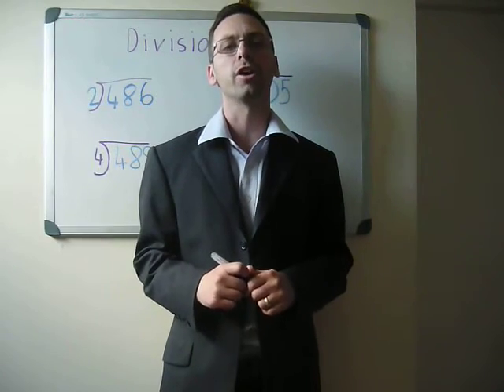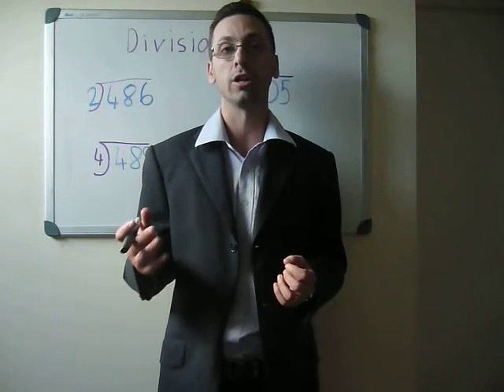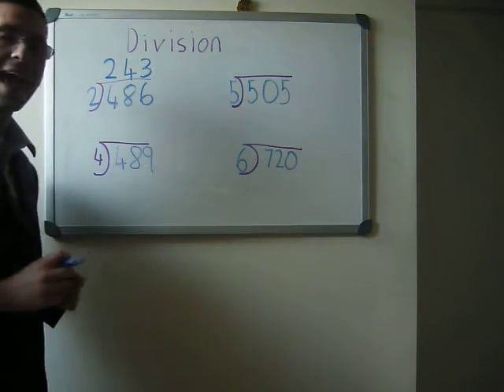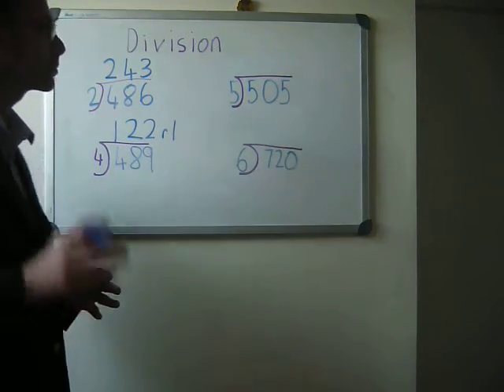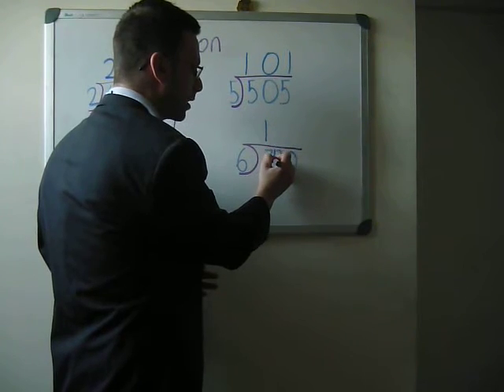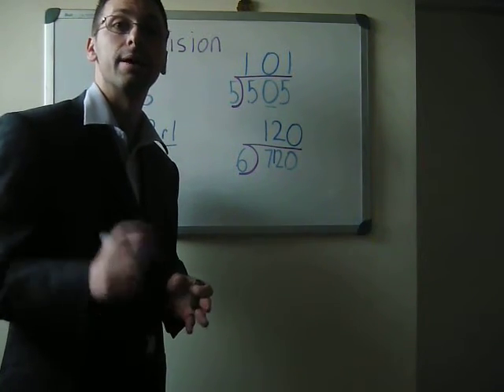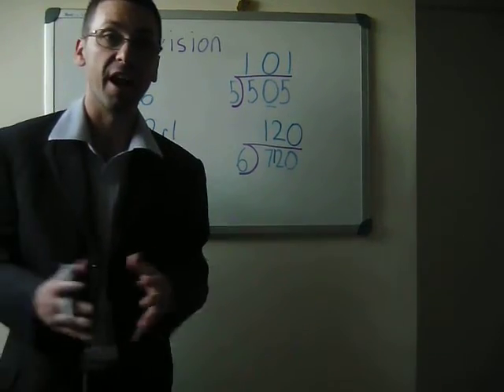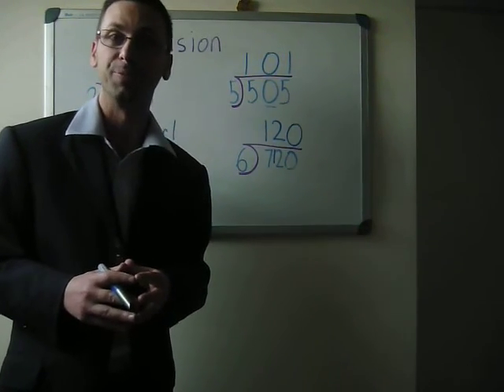Division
Division and the process of how to work it out